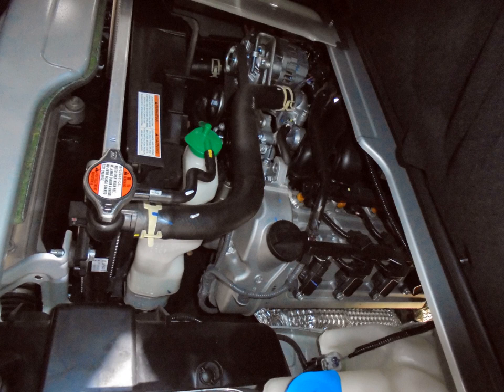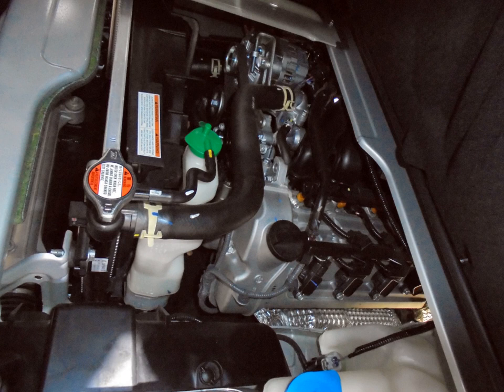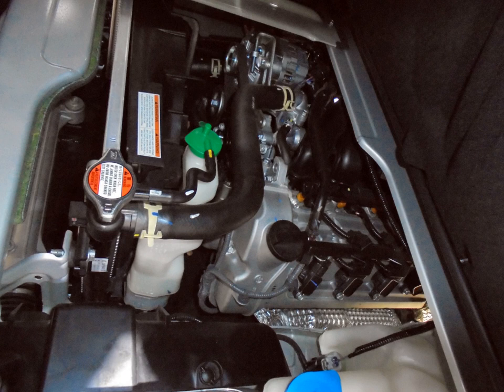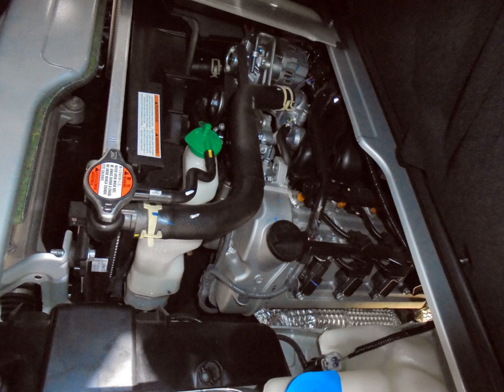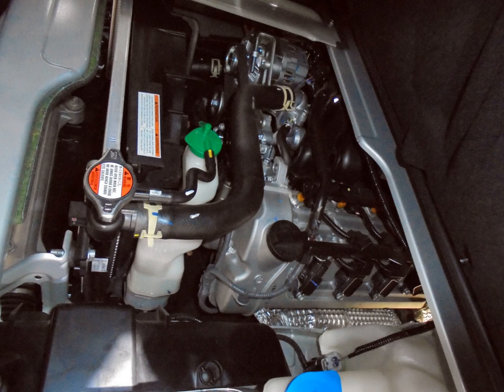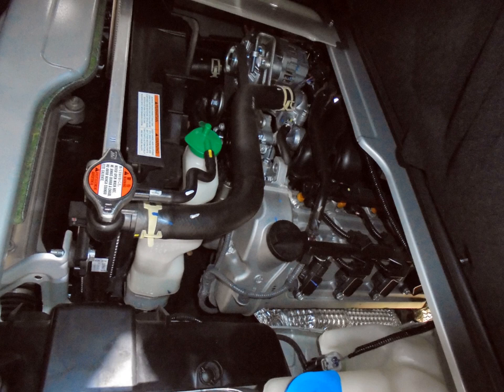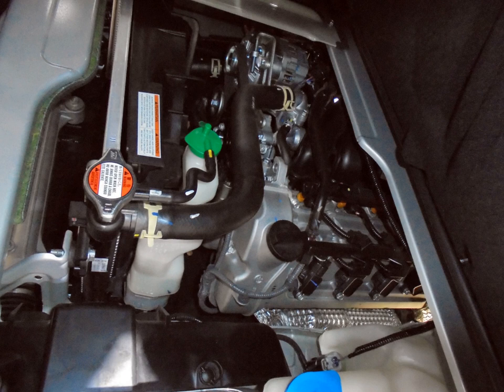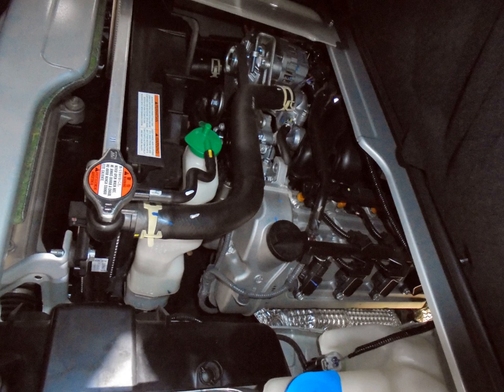List of Suzuki engines | Wikipedia audio article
00:00:27 1 Straight-twins
00:02:30 2 Straight-threes
00:02:39 2.1 LC engine
00:03:37 2.2 FB engine
00:04:18 2.3 F engine
00:09:24 2.4 C engine
00:10:03 2.5 G engine
00:10:32 2.6 K engine
00:12:53 2.7 R engine
00:13:20 3 Inline-fours
00:13:29 3.1 F engine
00:17:12 3.2 G engine
00:19:58 3.3 J engine
00:24:19 3.4 K engine
00:28:11 3.5 M engine
00:30:06 4 Inline-sixes
00:30:25 5 V6 engines

- Socrates

SUMMARY
This is a list of automobile engines developed and sold by the Suzuki Motor Corporation. Suzuki is unusual in never having made a pushrod automobile engine, and in having depended on two-strokes for longer than most. Their first four-stroke engine was the SOHC F8A, which appeared in 1977. Suzuki continued to offer a two-stroke engine in an automotive application for a considerably longer time than any other Japanese manufacturer.